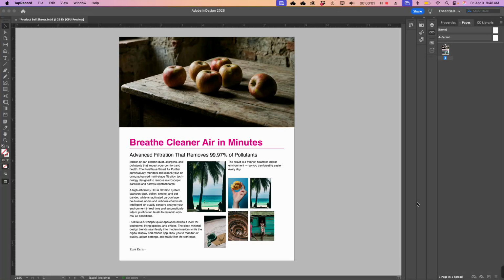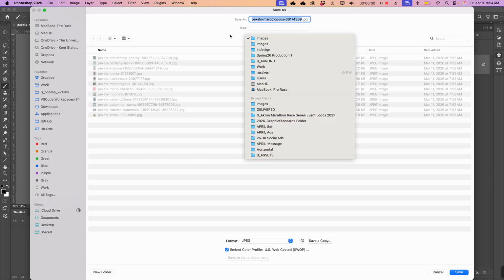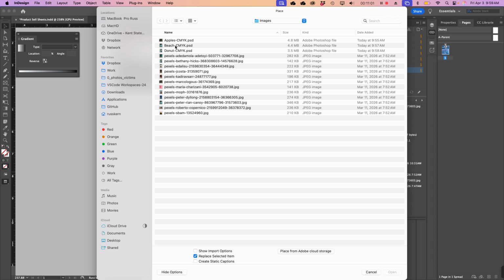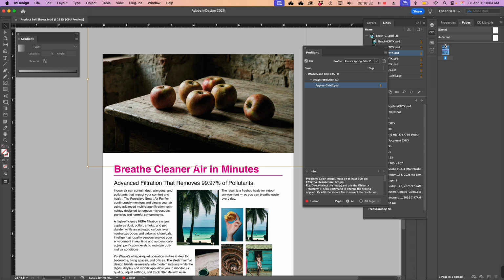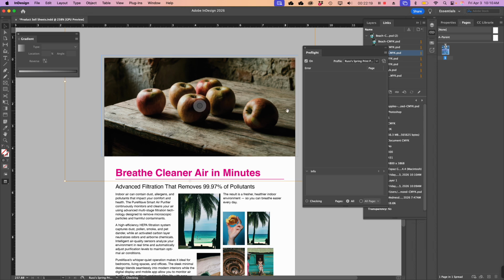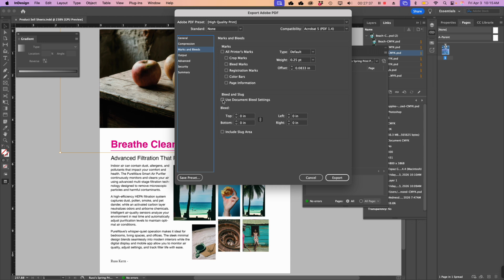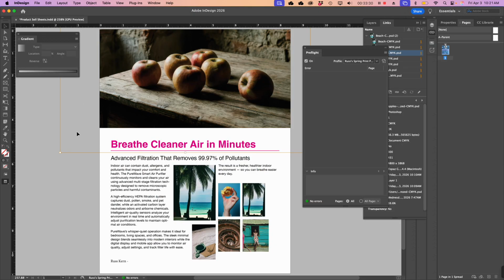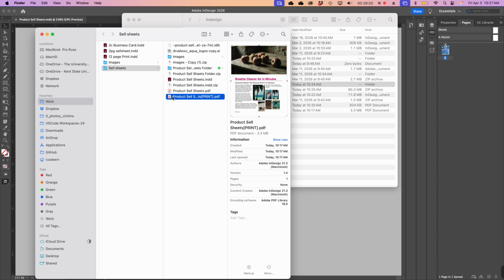Prepare for Print Package PDF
InDesign Topics:
- Use Preflight to correct File Errors
- Create a Print PDF
- Package File for Print